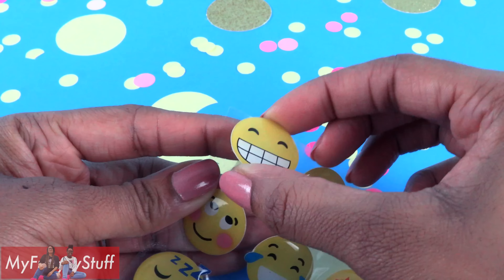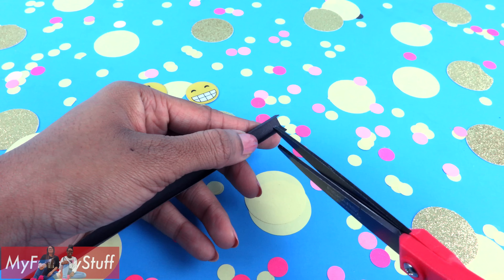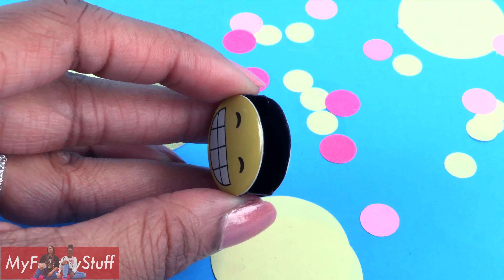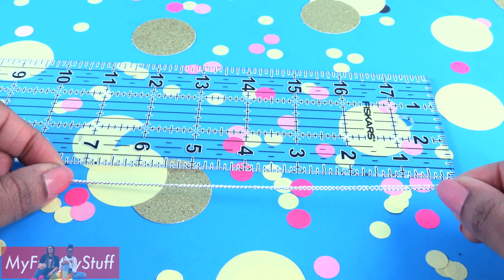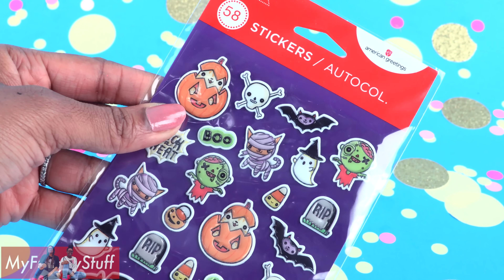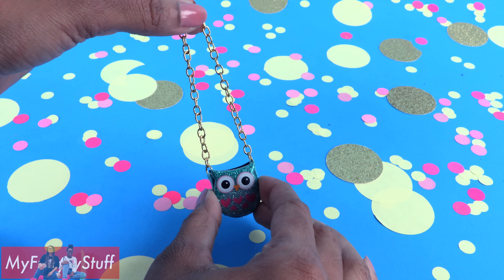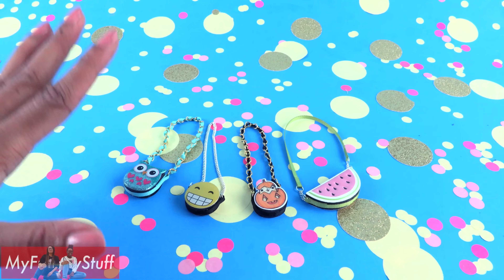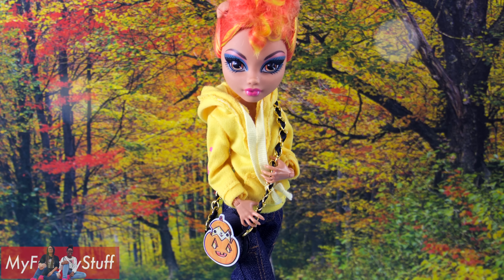DIY - How to Make: Doll Purse | Cartoon Bag | Cross Body Bag | Emoji Bag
by request: Our Dolls can never have enough Accessories!!  Thats right!!  Craft along with Froggy as she makes Custom DIY Emoji Doll Purses!!